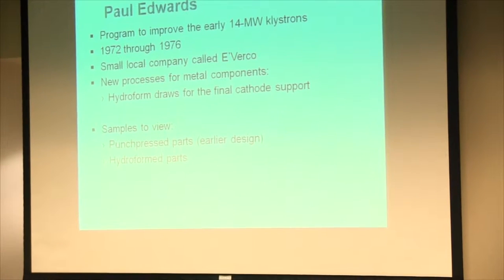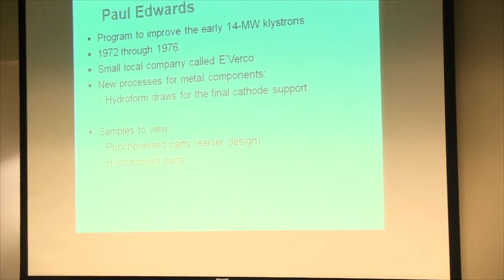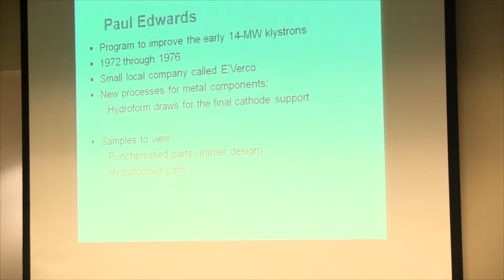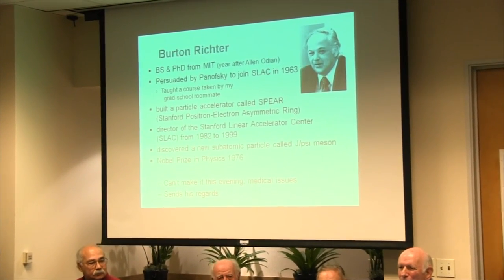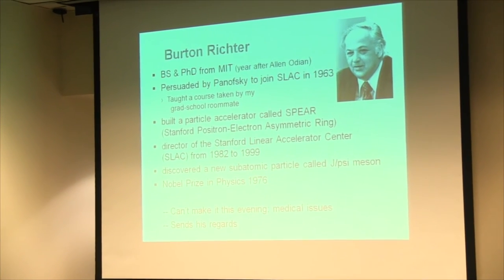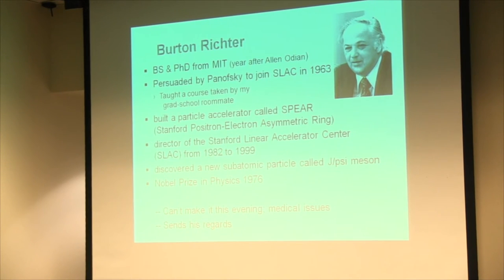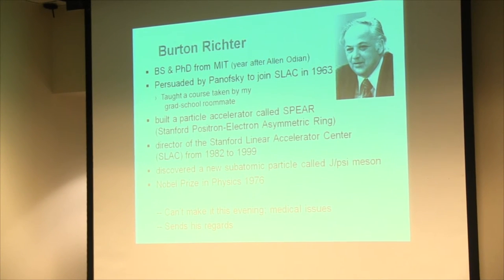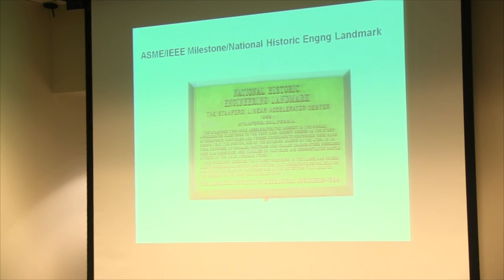6 Klystron Improvement at SLAC Paul Edwards